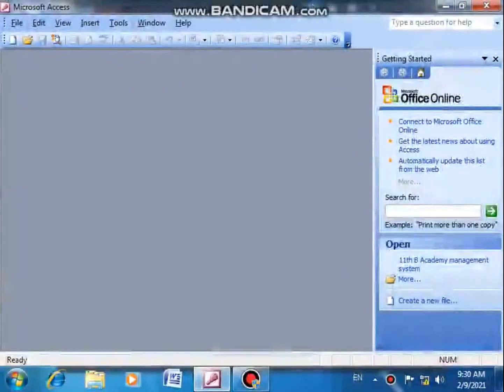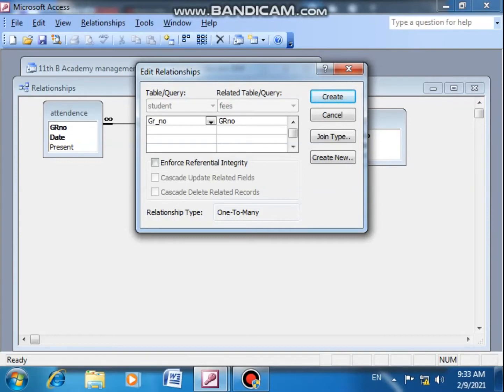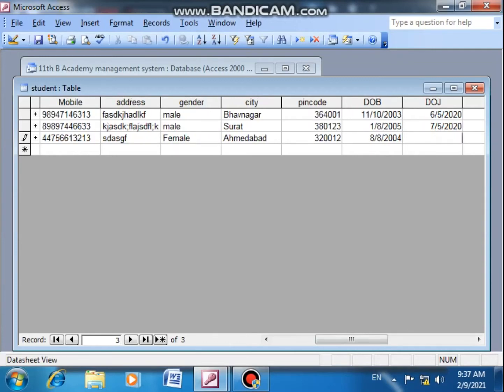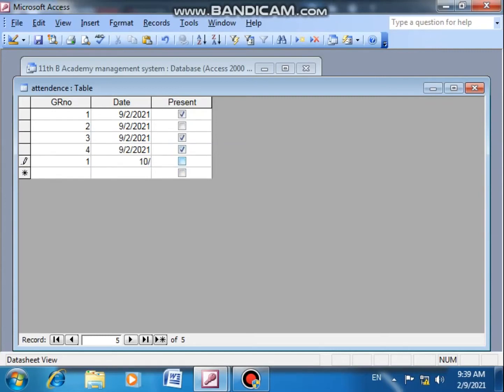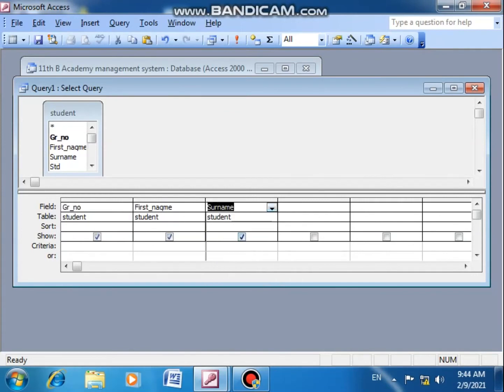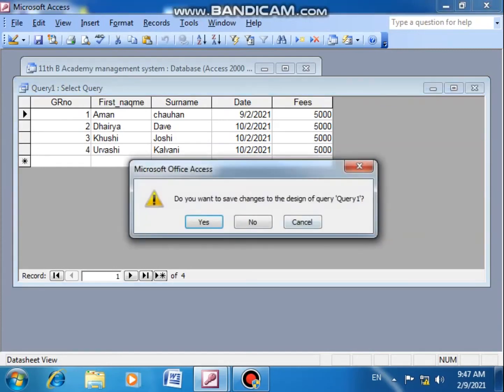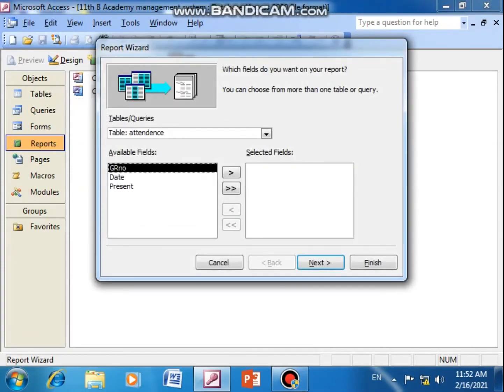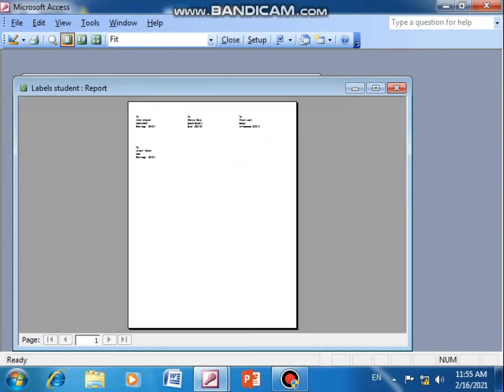Computer Studies std 11 GSEB Chapter 9 English Medium (Part-5) | Introduction to base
Through this video I am explaining Chapter 9 (introduction to base) of std 11 computer subject (English Medium) GESB (Gujarat Secondary Education Board). This is part 5. This video is only for school students who are studying computer subject in higher secondary School. Purpose of explaining the chapter through YouTube is that, they can easily study at home through this video.
This channel will be useful to the students in standard 9th, 10th and 11th  because, through this channel I am going to teach all the chapters of standard 9th,  10th and 11th  of computer subject. I am preparing the students for ssc board exams, and I am teaching all the practical of standard 10th so that the students can get maximum marks in ssc board exams (computer subject).
Besides I may be also teaching 12th Std computer if I receive good response from 11th standard students.

introduction to base
11th std computer studies
11th std computer studies chapter 9
computer studies class 11 GSEB Chapter 9 introduction to base (Part-5) english medium
introduction to base
11th std computer studies english medium
11th std computer studies chapter 9 English medium
Computer studies by hetu Andharia